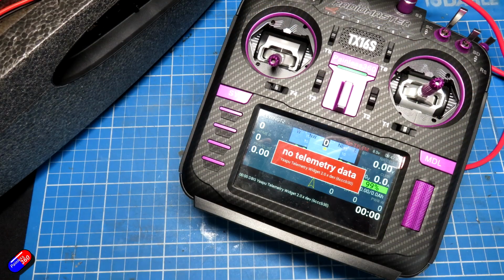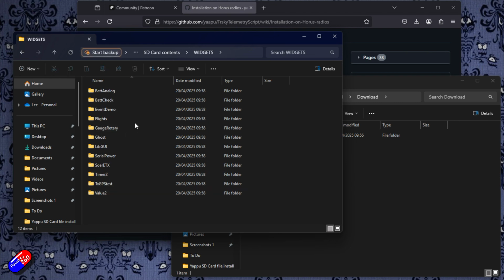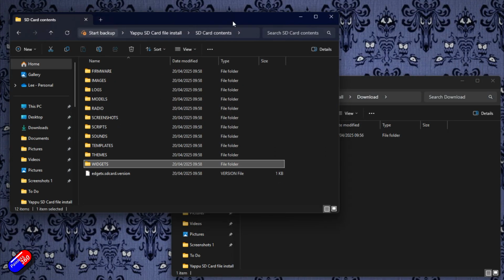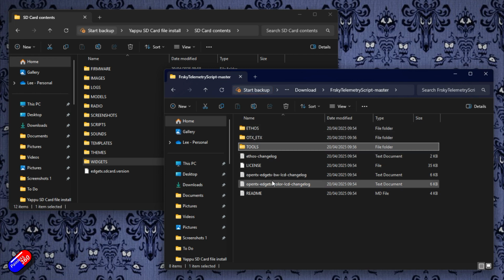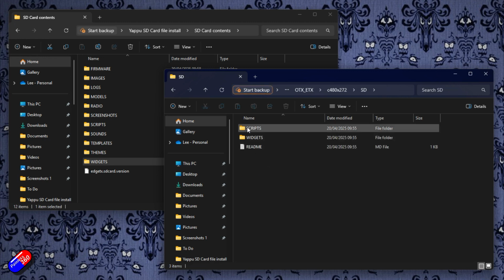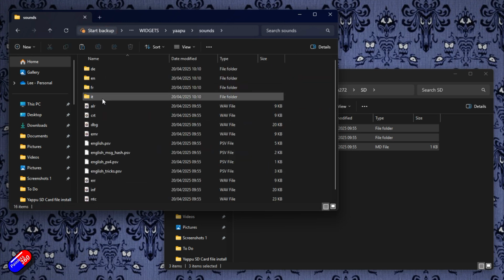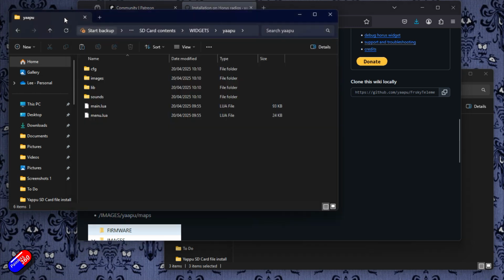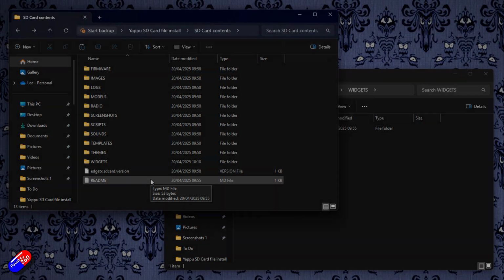YAAPU LUA Script: How to copy the files to the SD card in your radio